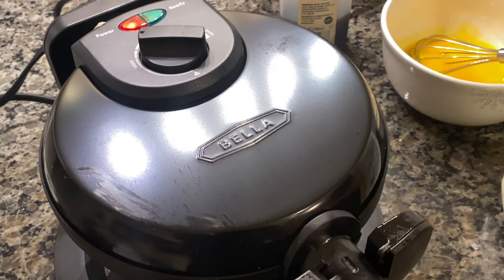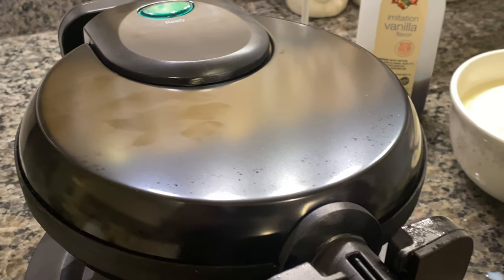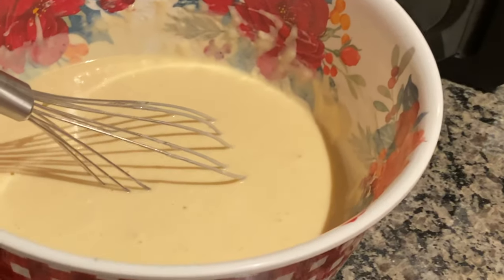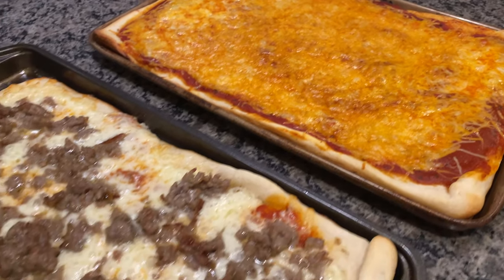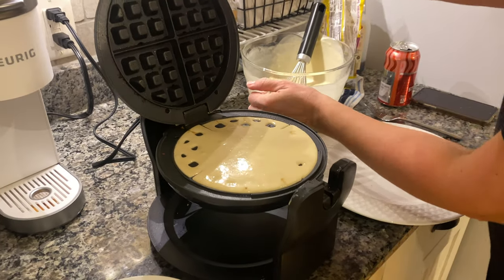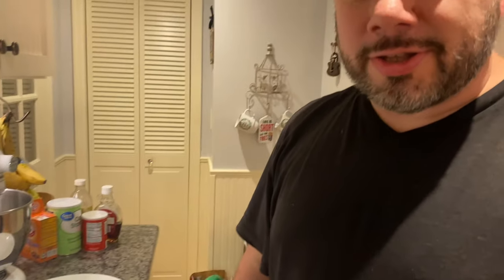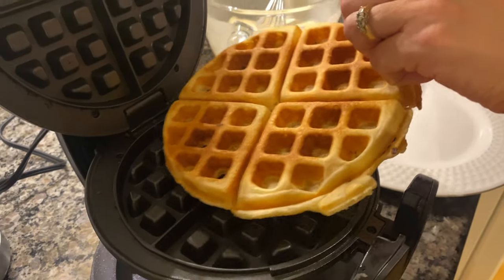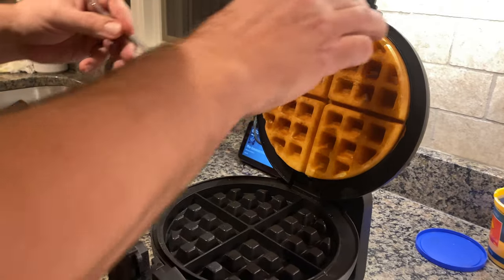Waffle Making Competition - MUST WATCH TO END!!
My family rang in the New Year with a waffle competition between brother and sister.  Who's waffle reigns supreme??  Make sure to watch all the way to the end for a surprise clip.

Video Chapters:
0:00 - Intro
0:50 - Angie's Bella Waffle Maker
1:32 - Brian's Farberware Waffle Maker
2:12 - Angie's Recipe Uses Egg Whites!!  Wow
2:20 - Waffles Are Ready!!
2:30 -Waiting with Anticipation To Kick Things Off
2:45 - Angie Throwing It Down in the Bella
3:11 - Brian Throwing It Down in the Farberware
3:41 - Product Defect or User Error??
3:59 - Angie's Waffle is Done!
4:16 - Brian's Waffle is Done!
4:48 - Official Judges Blind Taste Test
5:52 - And the Winner Is.
6:12 - Photo Finish of Angie's Waffle
6:28 - Photo Finish of Brian's Waffle